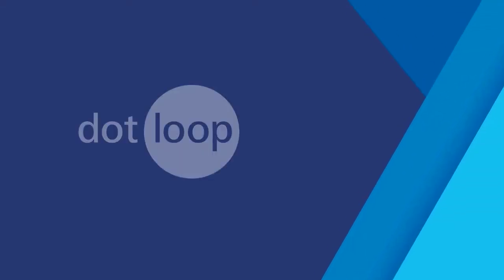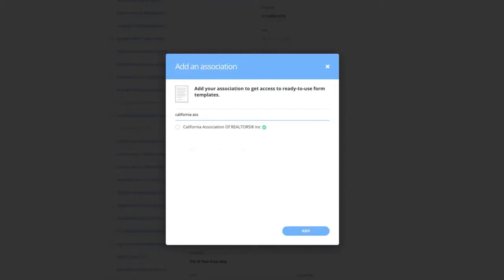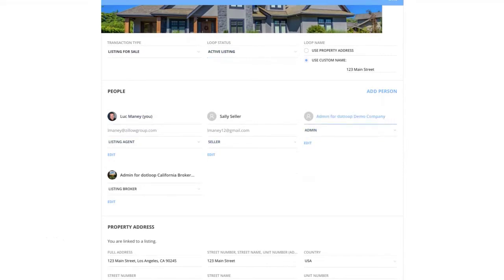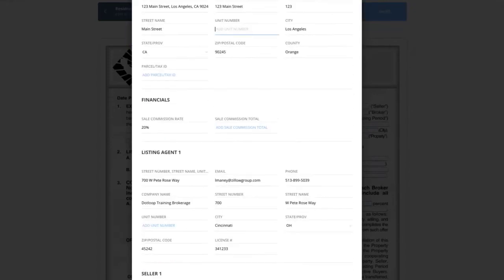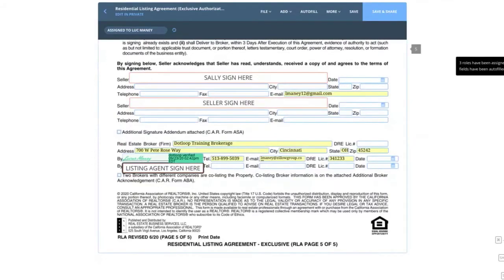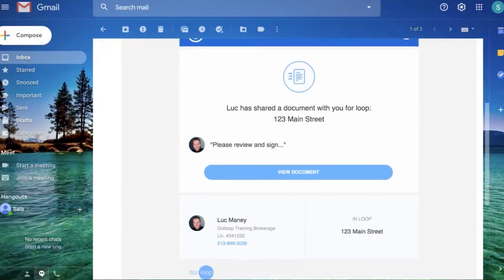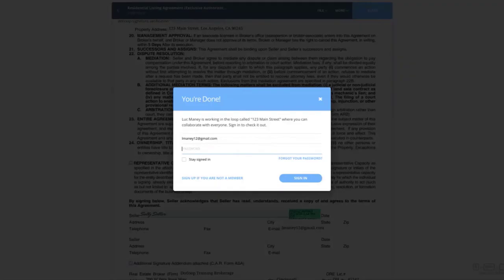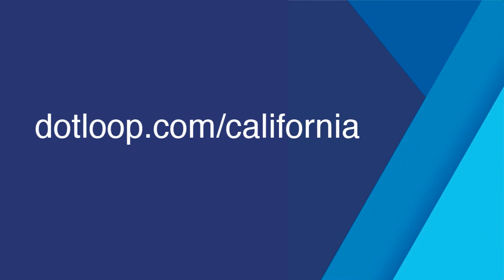Quick dotloop Demo for California Real Estate Agents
Check out this quick overview of how California real estate agents can leverage all the dotloop tools to further streamline the transaction process - especially not that C.A.R. forms are now available inside dotloop.